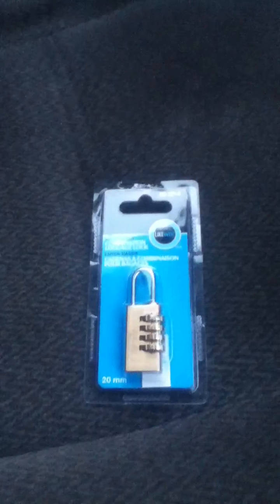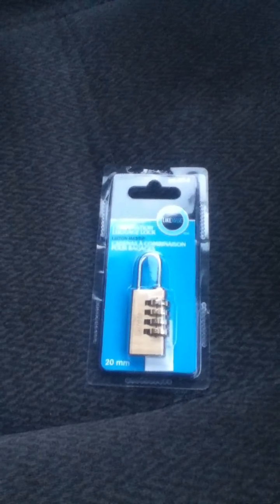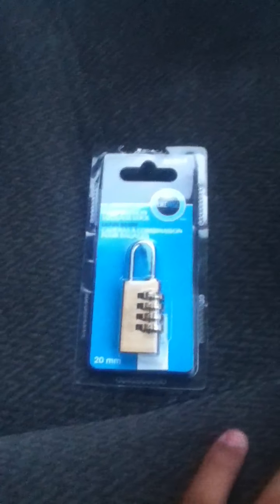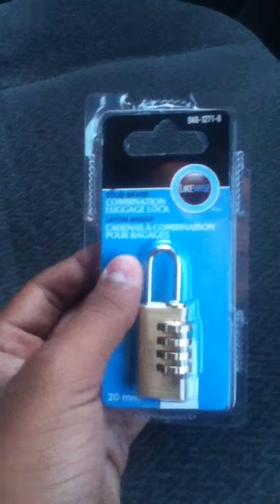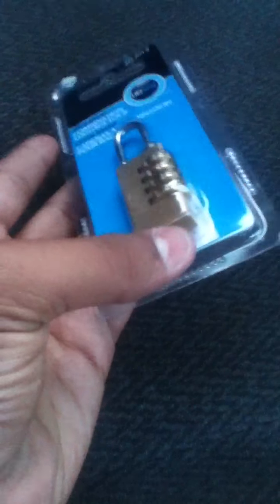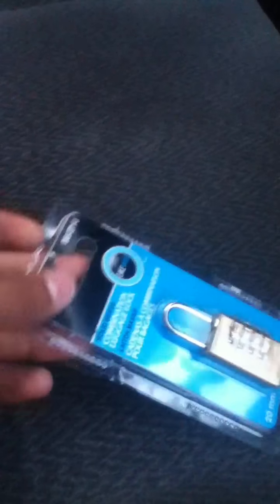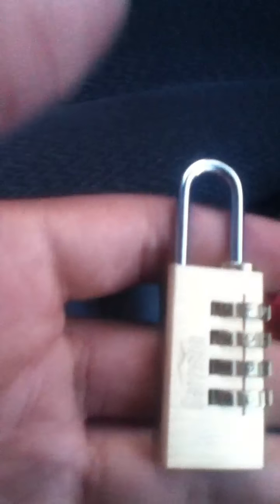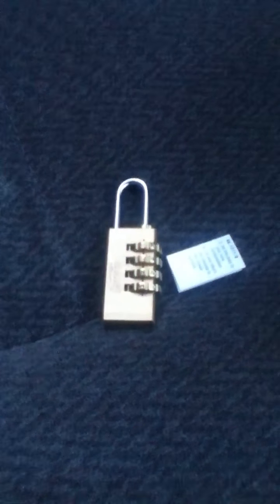Unboxing a garrison brass luggage lock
At canadian tire for $9.93